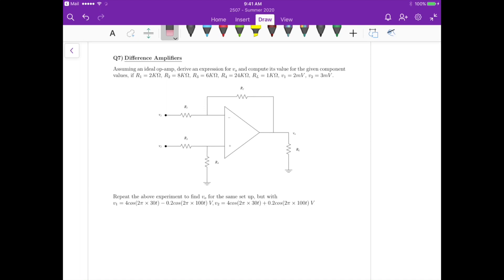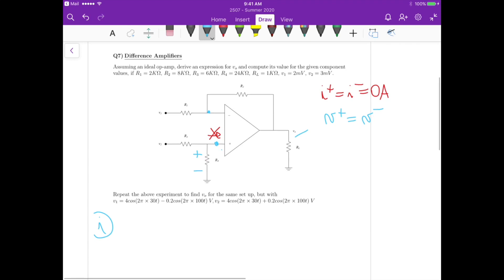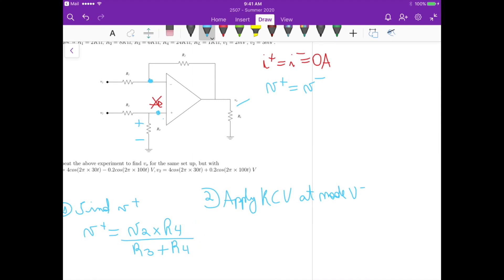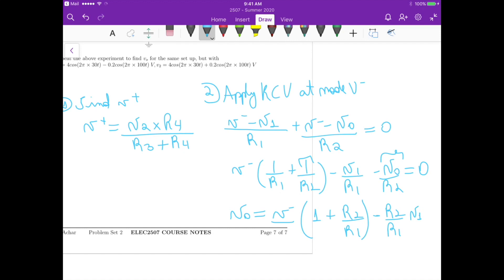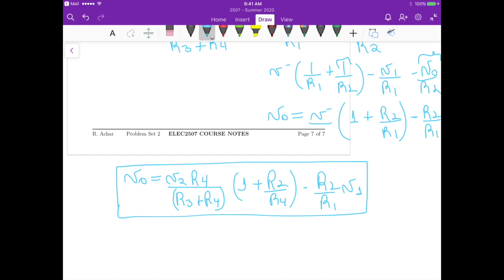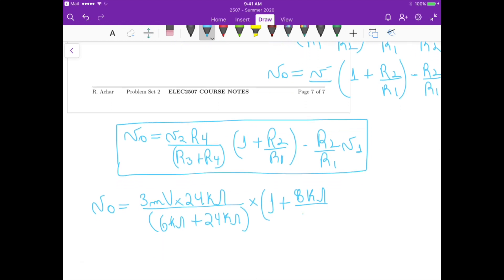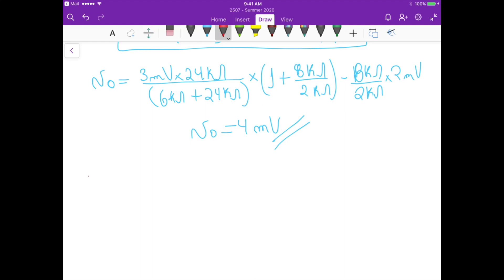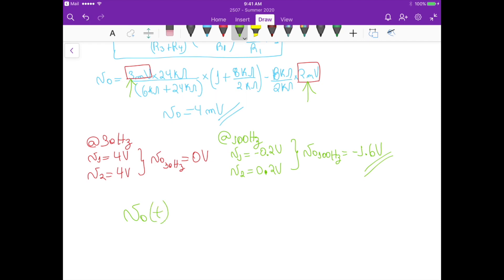Set 2 - Q8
2507 - Summer 2020 - Set 2 Question 8
- Ideal Operational Amplifier
- Operational Amplifier
- Op-amp circuits
- Electric circuits with Op-amps

PS: The question number in the video is wrong.